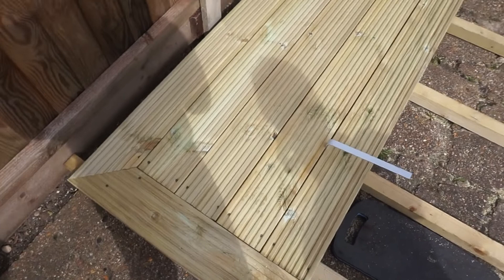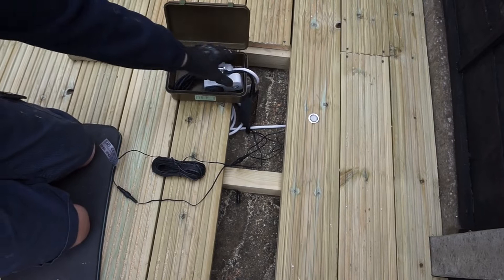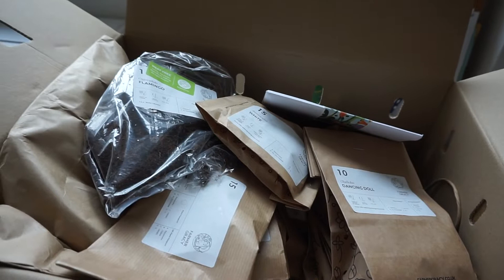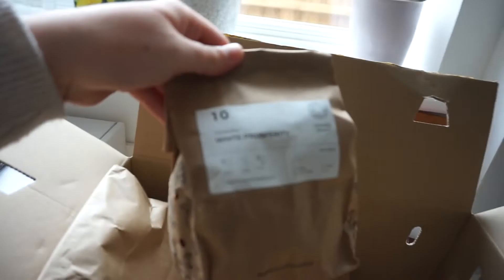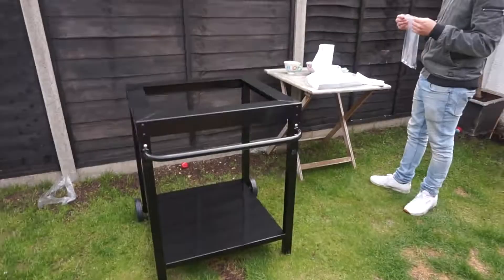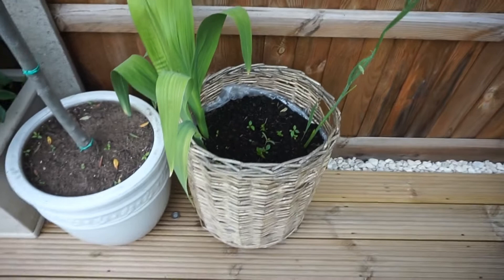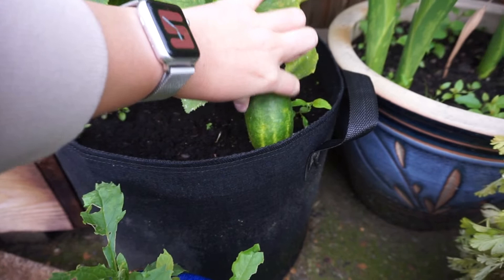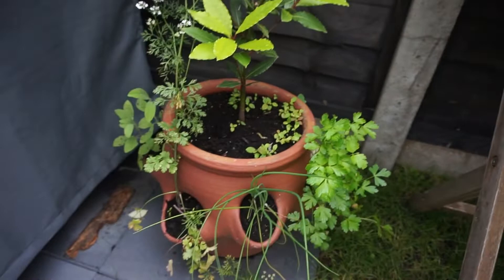DIY GARDEN MAKEOVER // Small, Victorian Terrace Garden Renovation Part 2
Part 2 of our small, victorian terrace garden makeover! This was a complete DIY garden makeover!

If you saw my previous video from last year, we did a quick 24 hour garden makeover, spending less than £100, but this year we have a slightly bigger budget!

New videos on Thursdays and Sundays (or on any other day if I have iMovie issues 😆)!